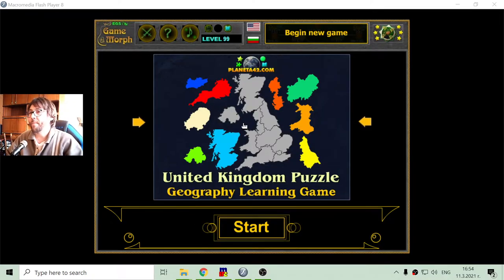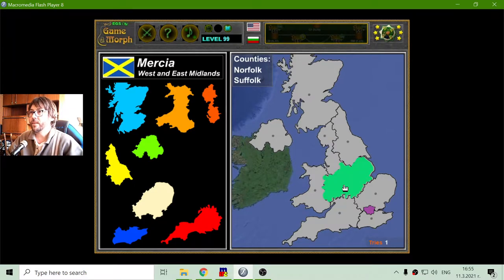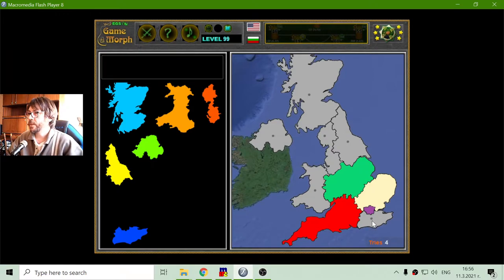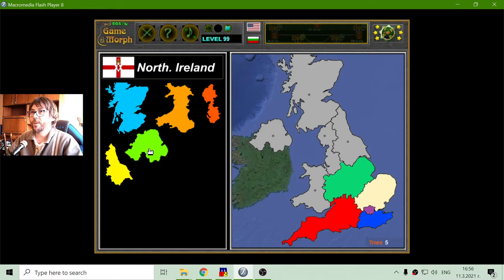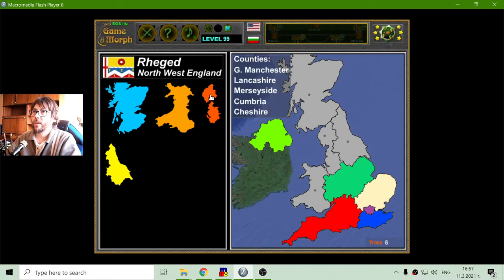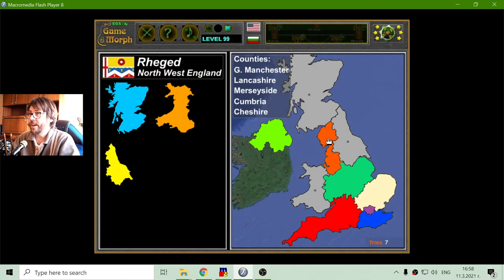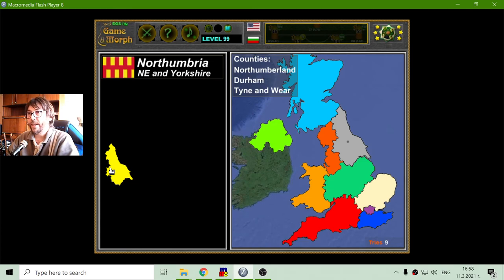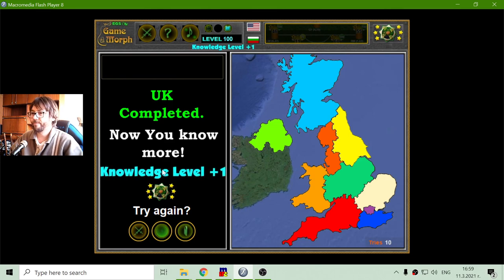United Kingdoms - Interactive Geography Lesson 🌍🎥🎓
Fun educational video about the administrative regions and included countries in the United Kingdom. Suitable for online lessons, interactive classes and exciting homework.